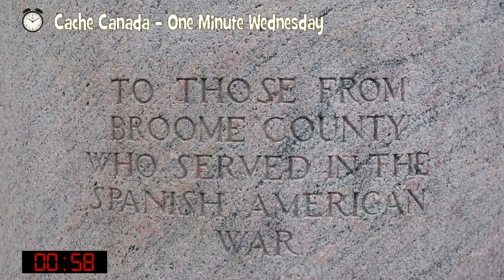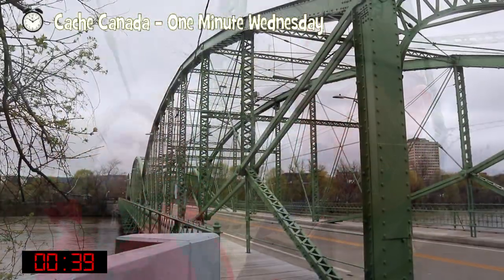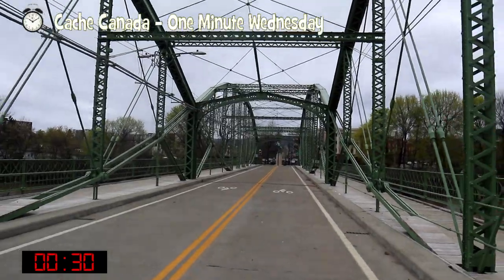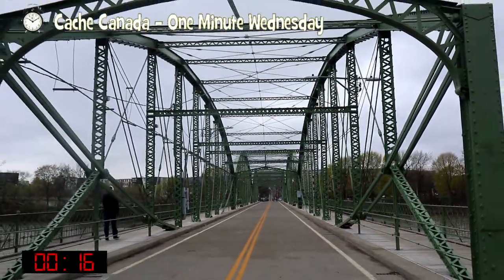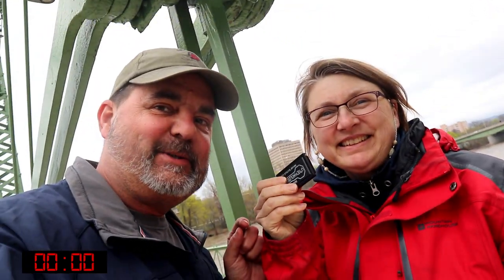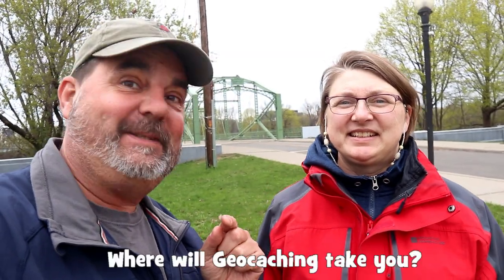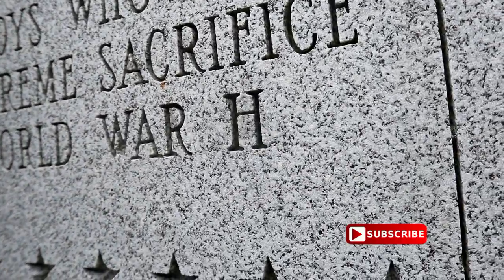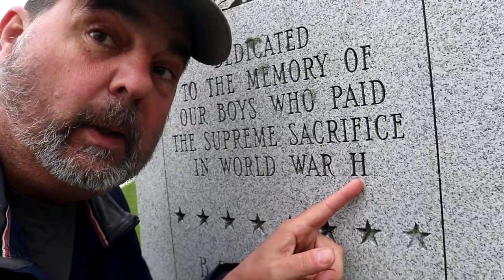One Minute Wednesday - Got A Minute? No Really!! Got A Minute!?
Travelling home from our Southern New England Cache Tour we spotted a cache that we just HAD TO stop at. Watch and you will see why.Geocaching fun times.